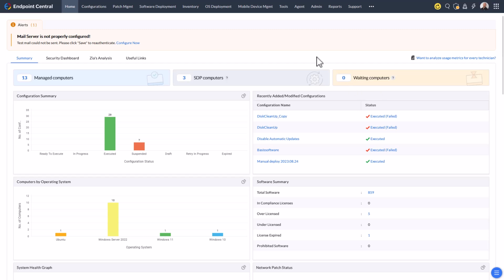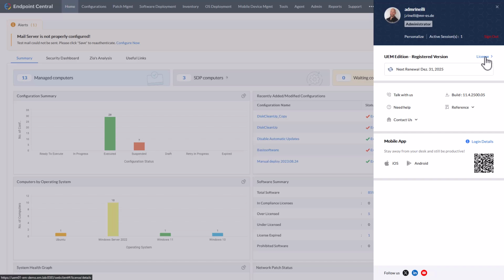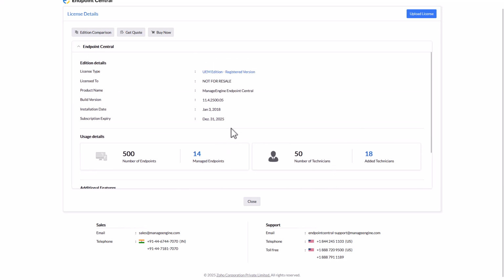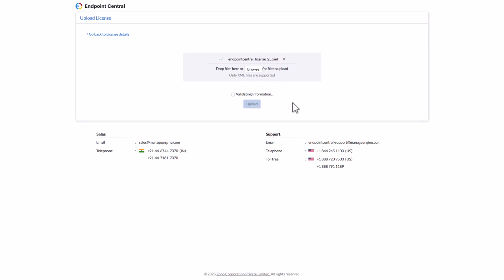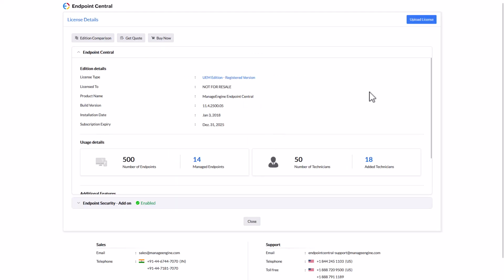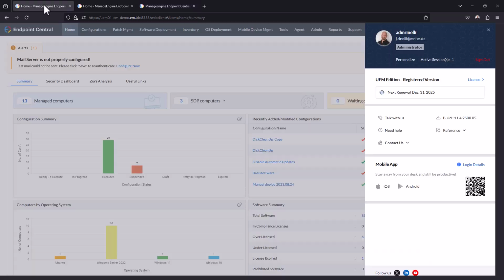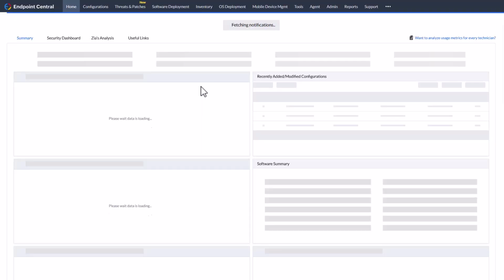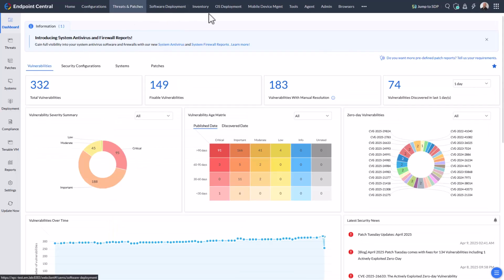Endpoint Central – Tutorial: License upgrade (English)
In this video, we show you how to update your existing licence or extend it by importing a new licence in ManageEngine's Endpoint Central. Learn how to upgrade any edition to the Security Edition and activate the advanced security features of the Security Edition. Ideal for anyone who wants to benefit from new features and improved security.

👉 We regularly present our products in live demos: Endpoint Central

🏅 ManageEngine has been recognized by users in the “Professional User Rating - IT Operations 2025” as the best solution in the “Patch Management” category (Endpoint Central and Patch Manager Plus).
🏅 ManageEngine has been recognized as “Champion” in the “Vulnerability Management" category in the “Professional User Rating - Security Solutions 2025".